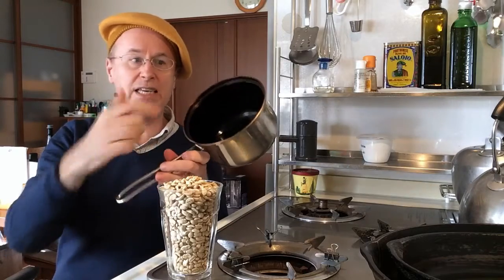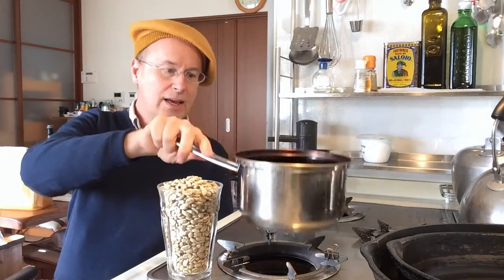Carry Water, Roast Coffee【English】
A short video about the basic process by which I roast coffee in a pan on the stove.